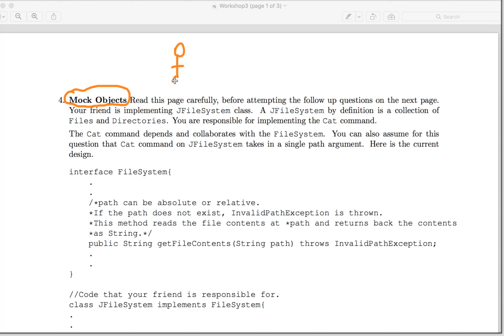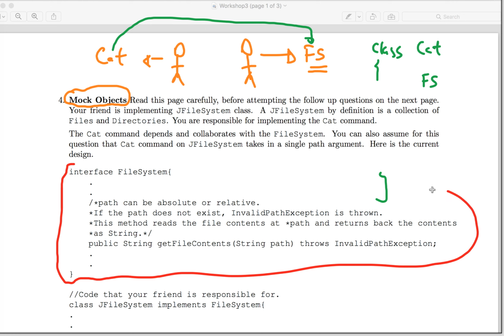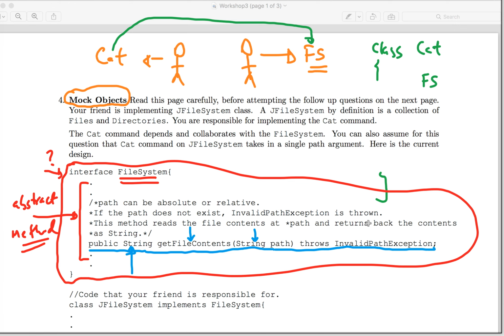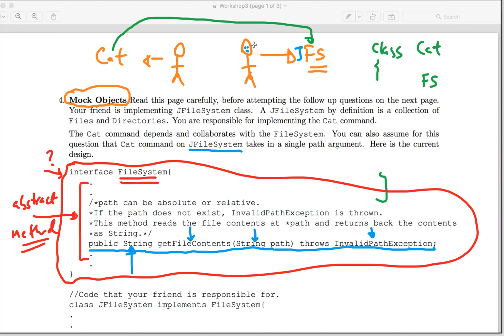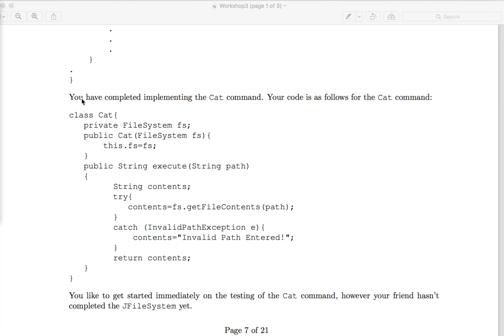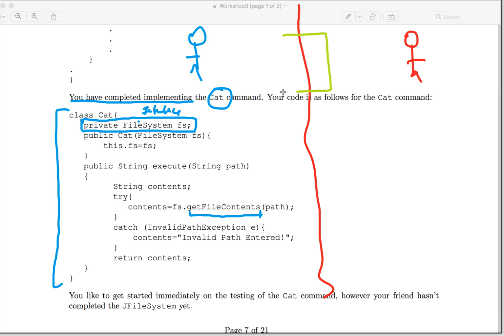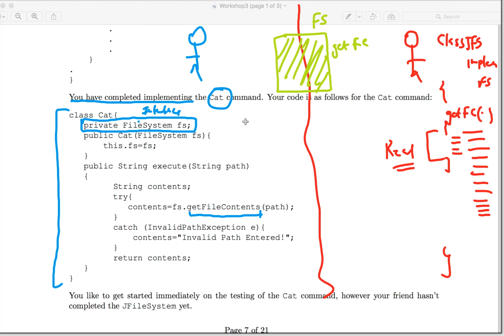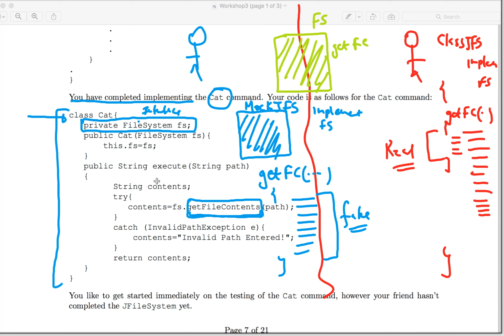MockObjects Part 1 of 2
Using Java and JUnit. High-level introduction to what Mock Objects are.